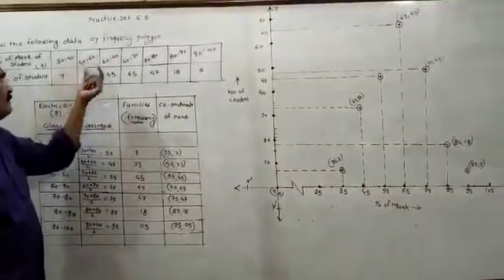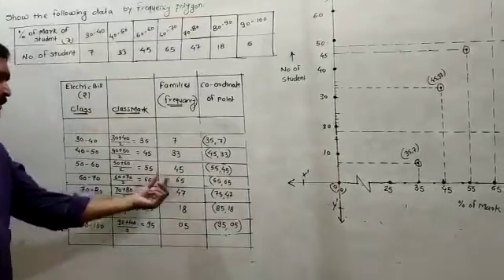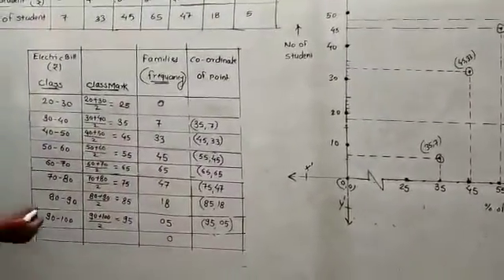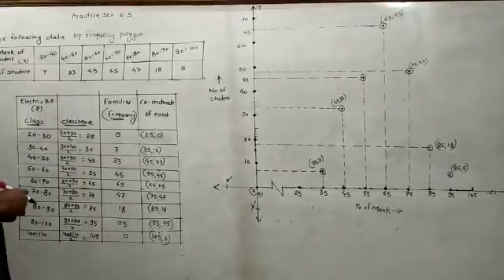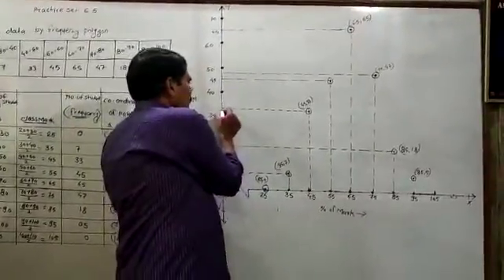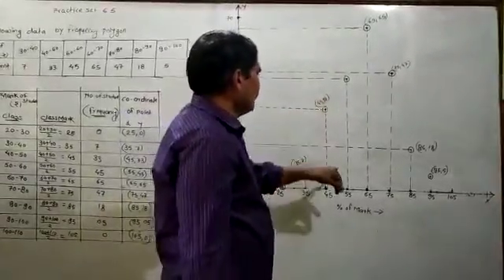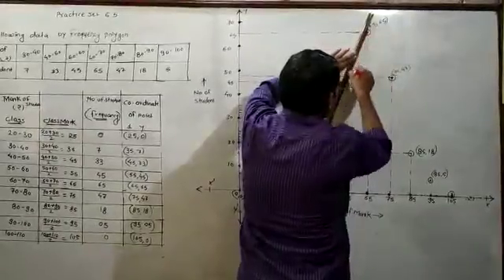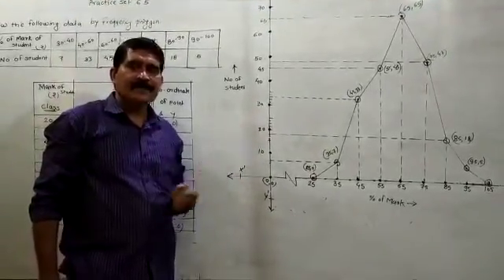Algebra, sharad sir ( 10th, 14/9/2020)